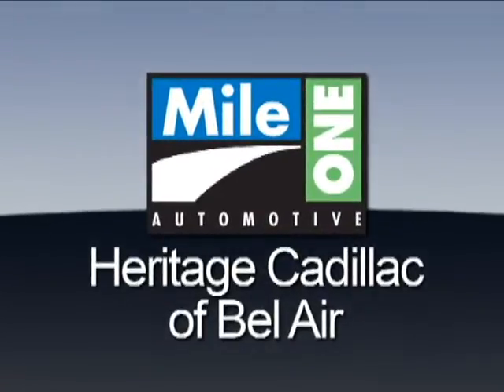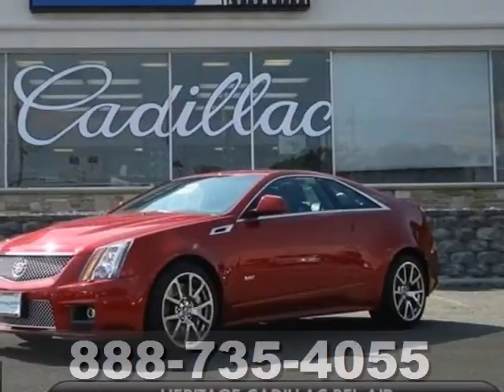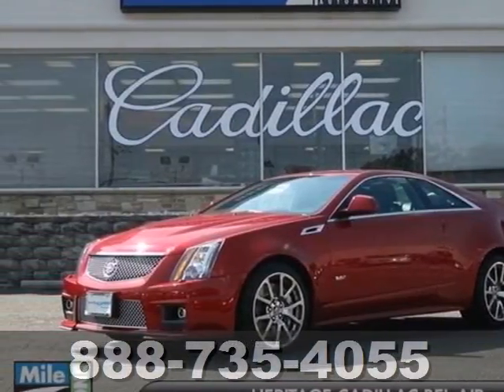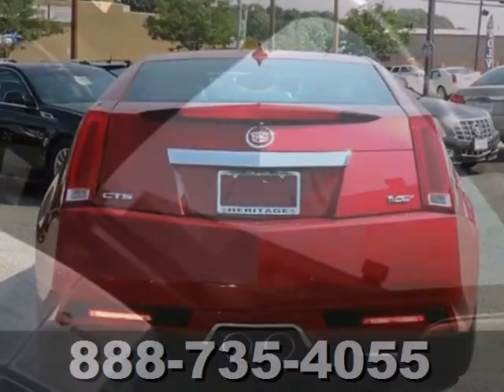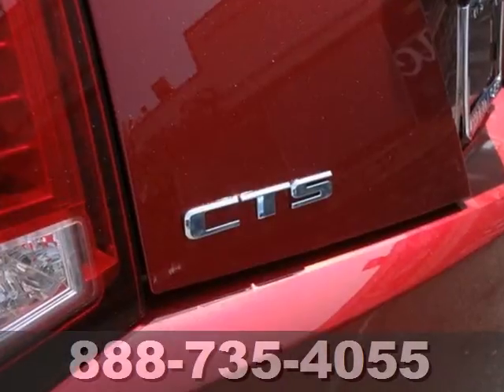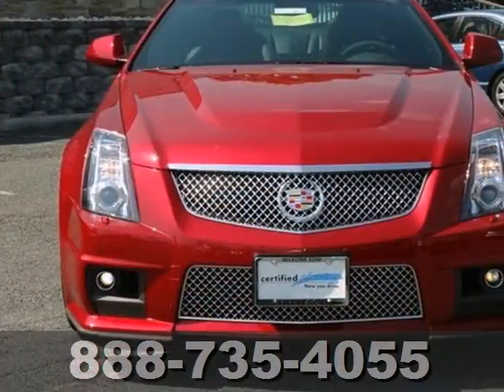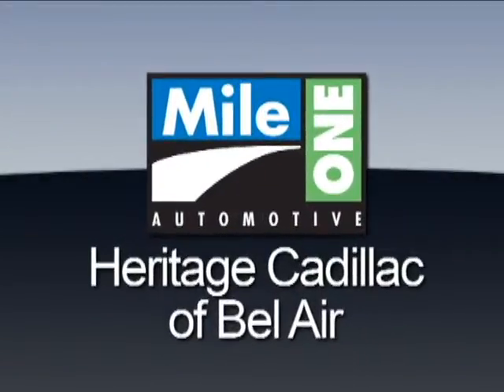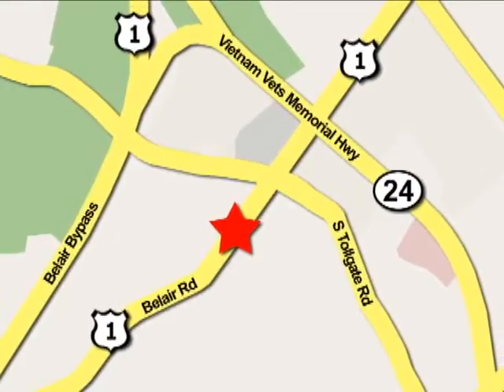2012 Cadillac CTS EU132632 in Baltimore MD Bel-Air, MD SOLD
SOLD - If you are looking for real value on a great used car, Heritage Cadillac Baltimore MD invites you to come in and test drive this 2012 Cadillac CTS, stock# EU132632. We are conveniently located near Baltimore MD Bel-Air, MD and known for our great selection, reliability and quality. Come take a look at this 2012 Cadillac CTS today.

716 Bel Air Road
Baltimore MD Bel-Air MD, 21014